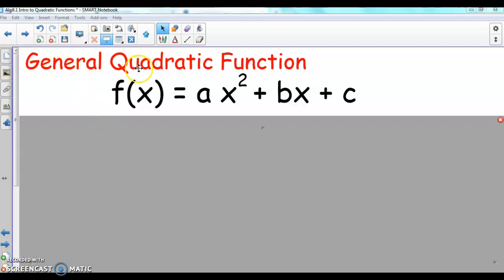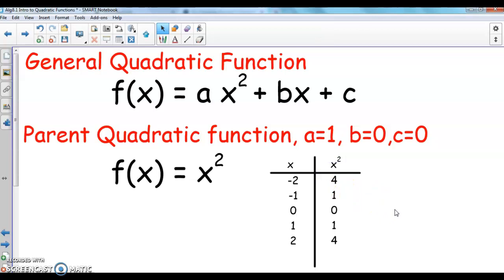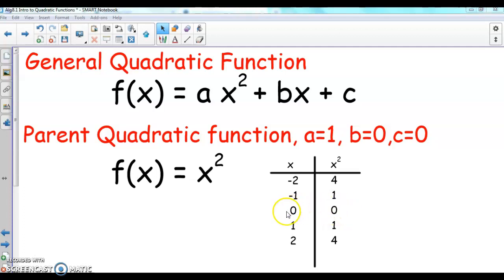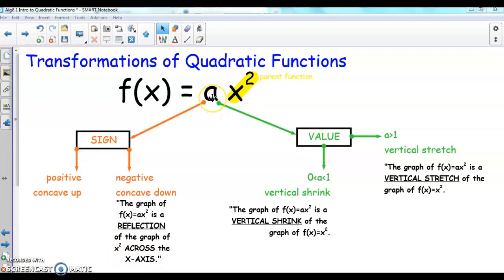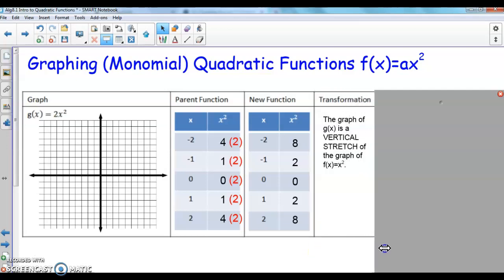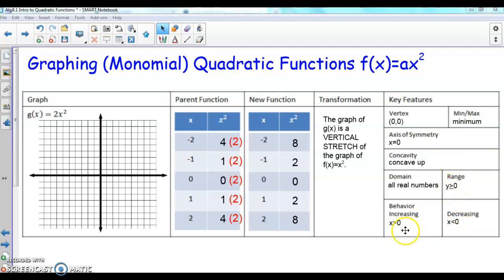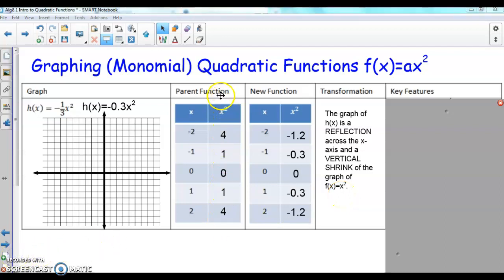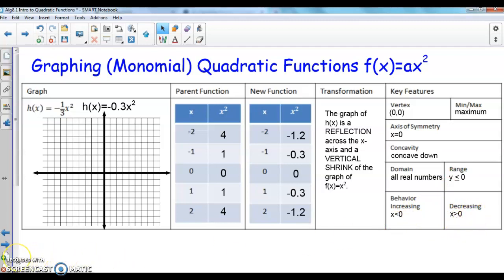Alg8.1 Graphing Parabolas ax^2